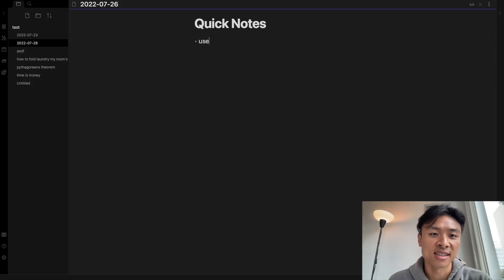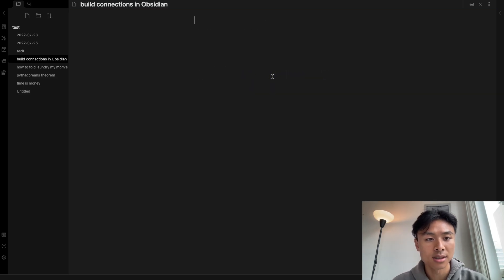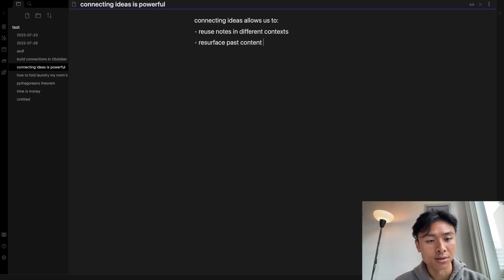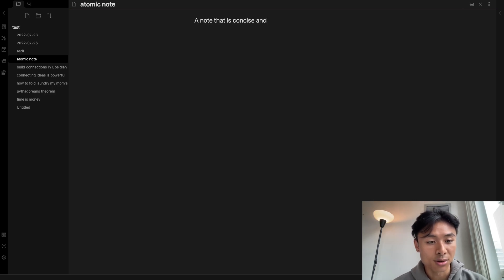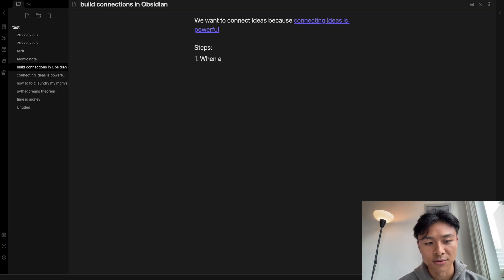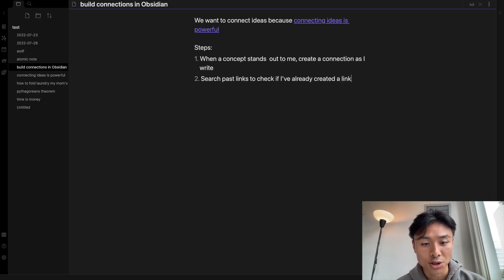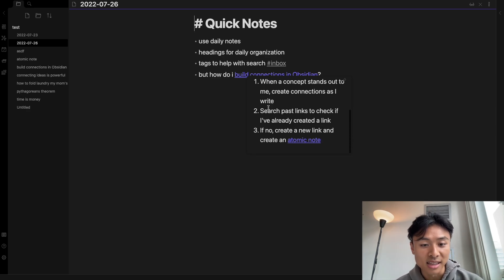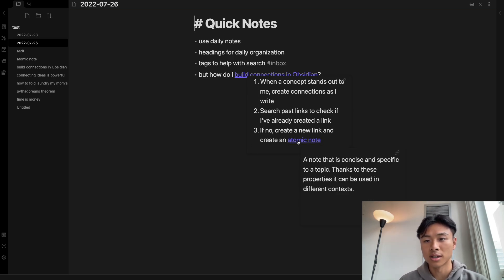How to Build Connections in Obsidian (1 MINUTE)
Steps:
1. As you write, when specific concepts stand out to you, create a connection for it. A good rule to follow is if you think you’ll need it in the future, then create the note.
2. Once you’ve identified you want to create that link, first search past links you’ve created and check if you’ve already created the link.
3. If no links exist, create that link. Then populate the link with details of the concept and create a descriptive and concise title. We want to avoid generic titles like school
 or work